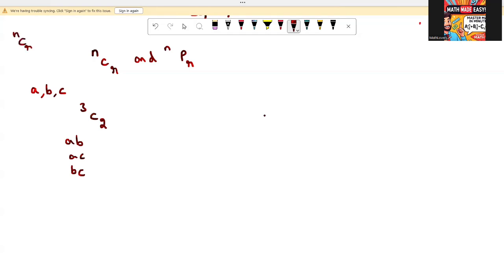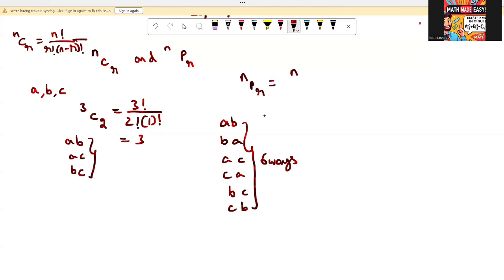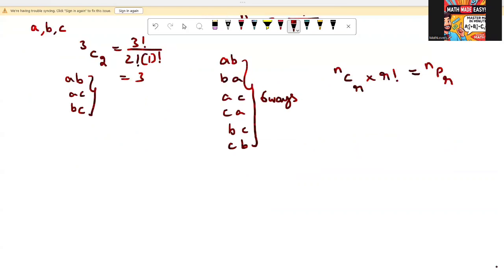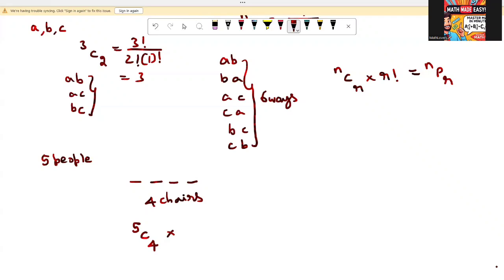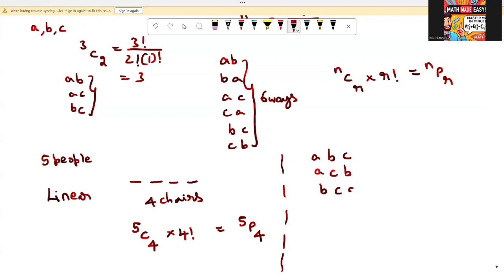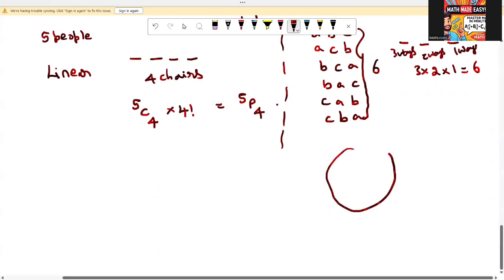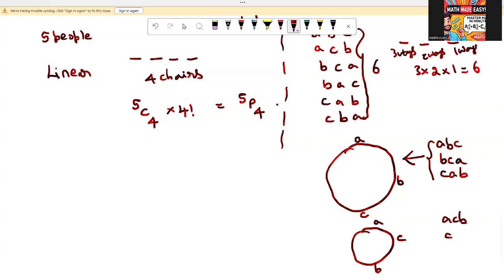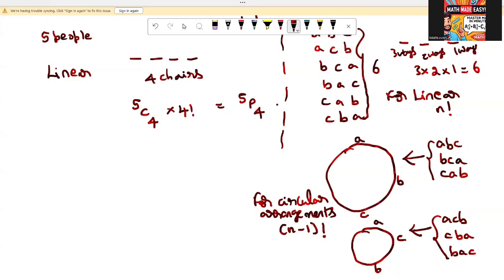nCr, nPr, Linear Arrangements and Circular Arrangements Int